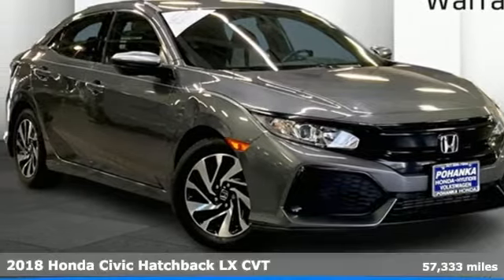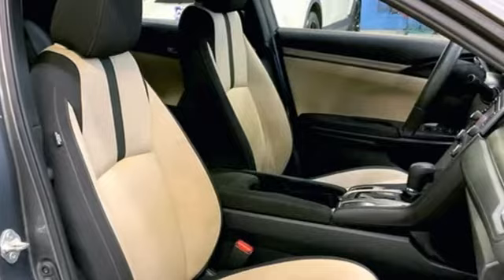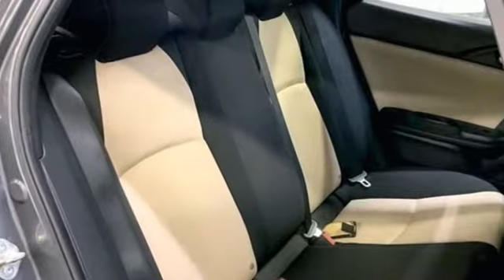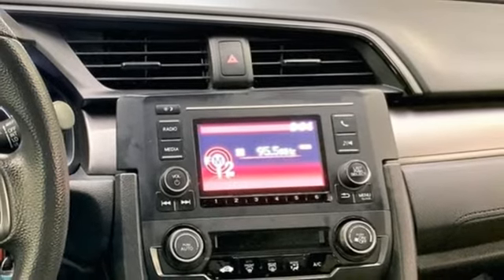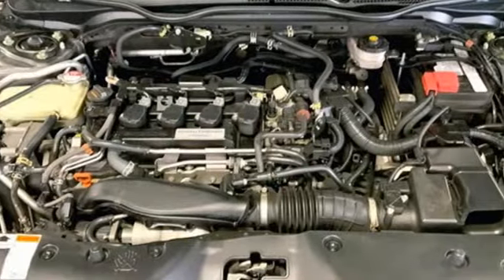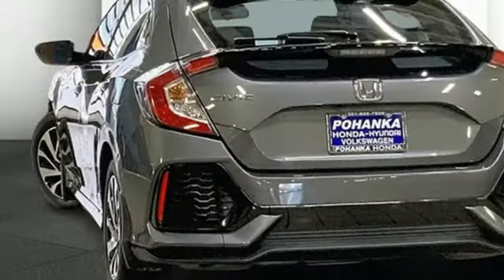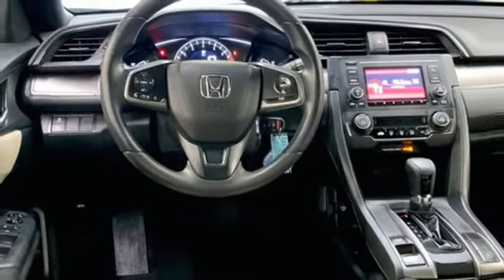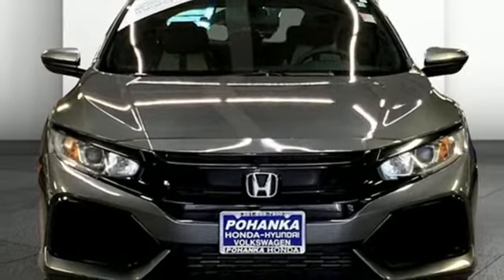Used 2018 Honda Civic Washington DC Honda Dealer, MD HNE020887B - SOLD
Year: 2018
Make: Honda
Model: Civic
Trim: LX
Engine: 1.5L I4 DOHC 16V
Transmission: CVT
Color: Gray
Interior: Black/Ivory
Mileage: 57333
Stock #: HNE020887B
VIN: SHHFK7H26JU405770
Clean CARFAX. Gray 2018 Honda Civic 2018 Honda Civic LX LX FWD CVT 1.5L I4 DOHC 16VbrPohanka Certified Used Car come with our exclusive "Forever Warranty" at no additional cost. The power train, engine and transmission, are covered under this nationwide warranty for as long as you own your car. We also offer Guaranteed Satisfaction with our five-day exchange policy. Return your car for any reason, within five days, 250 miles, and damage free and exchange it for another if you are not completely happy with it.brbrWe make every effort to provide accurate information but please verify options and price with management before purchasing. All vehicles are subject to prior sale. All prices are special internet prices only. All financing is subject to approved credit. Prices exclude dealer installed options, tax, tags, registration fees and processing fee of $499. Not required by law. Published price subject to change without notice to correct errors and omissions or in the event of inventory fluctuations. Vehicle offers/prices & internet price quotes valid for 48 hours from initial posting date, subject to change by dealer/manufacturer without notice. Vehicles may be in transit to dealer. Vehicle photos may not match exact vehicle. Please call to confirm availability status. NHTSA Government 5-Star Safety Ratings are part of the U.S. Department of Transportationa€TMs New Car Assessment Program Model tested with standard side airbags (SAB). **Based on model year EPA mileage ratings. Use for comparison purposes only. Your mileage will vary depending on driving conditions, how you drive and maintain your vehicle, battery pack age/condition, and other factors.

Address:
1772 Ritchie Station Court Capitol Heights